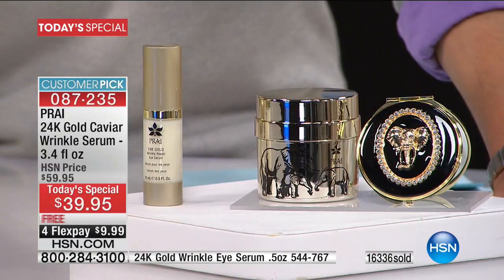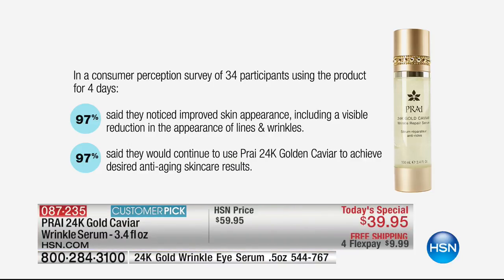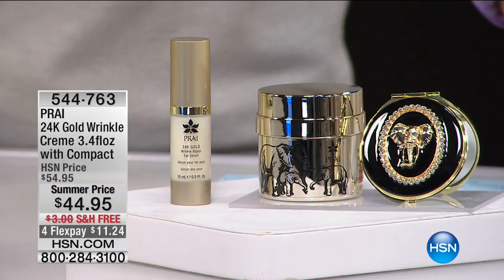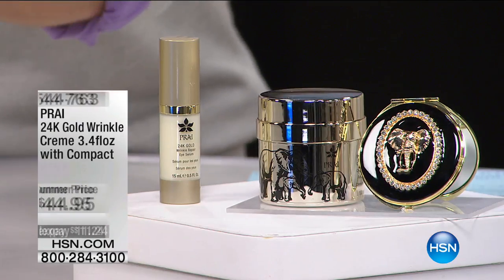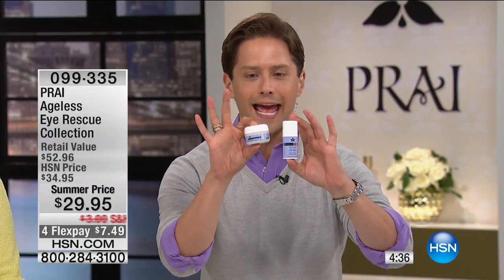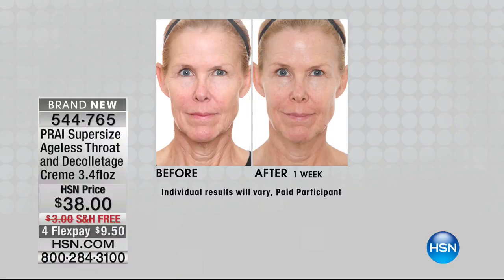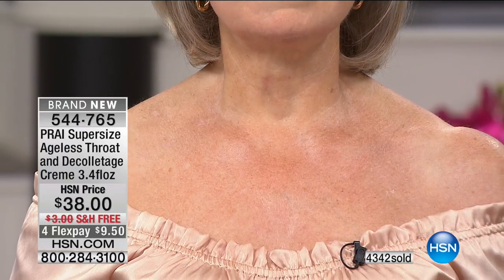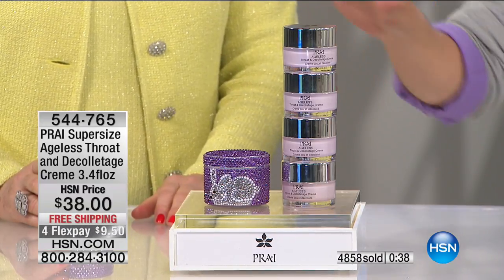HSN | PRAI Beauty 05.25.2017 - 02 PM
Discover age-defying skincare infused with an exclusive, signature ingredient of Prai Root essence.  Skincare with high-performance ingredients and innovative technology offers women of all ages a vast array of product with results-oriented formulas.